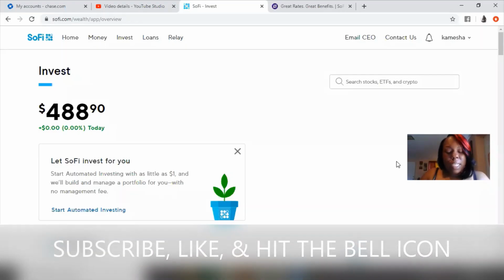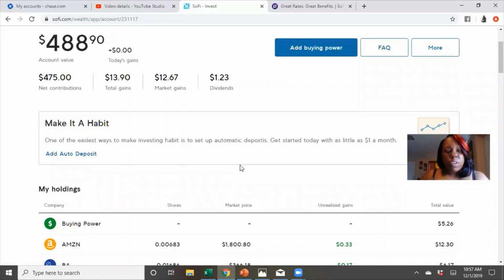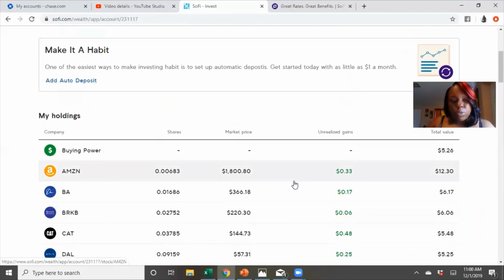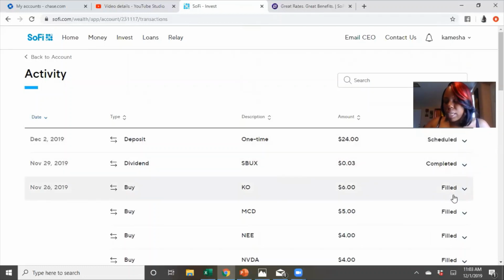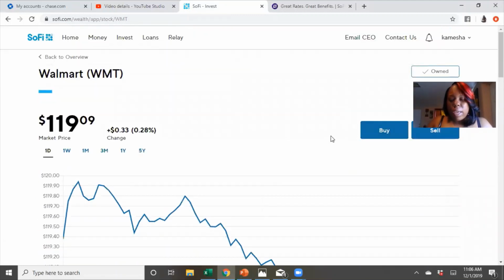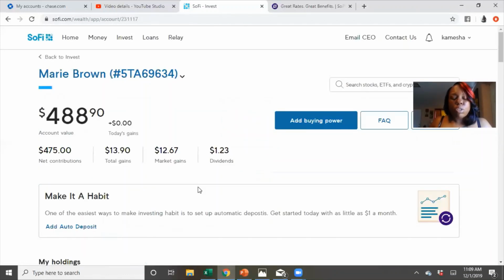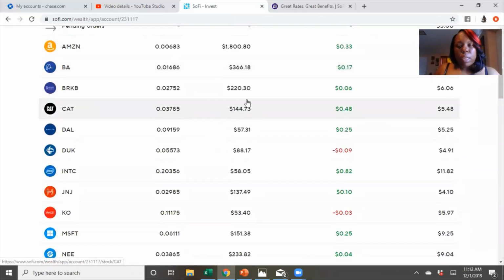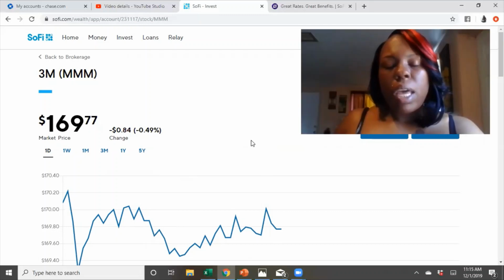Dividend Investing : Fractional Shares Portfolio (SoFi App Review)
I am going over my dividend fractional share portfolio. I using the SoFi Invest trading brokerage account. In the portfolio most of the stocks pay a dividend. But I do own some growth stocks such as Telsa, Amazon, and Berkshire Hathway -B.  I also own some ETFs such as BND and VOO.
EP 7 PORTFOLIO VALUE $488.90

Use my link and get up to $100 in sign-up bonuses when you fund an investing or savings account

to get an extra 15¢/gal cash back on gas

This is for entertaing purposes only. Please professional advice as well as do your own research.